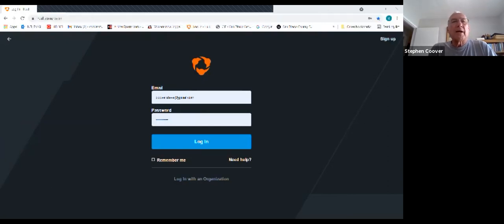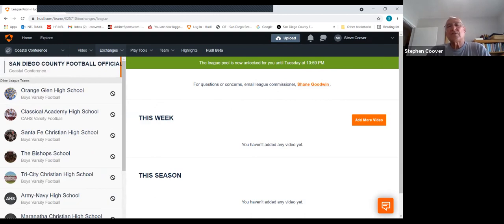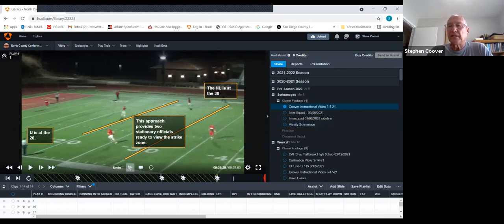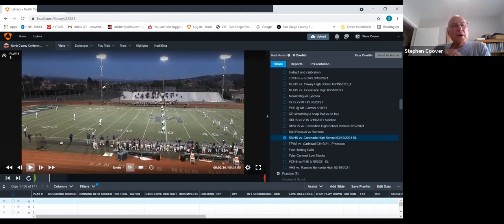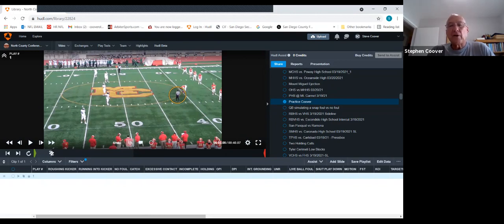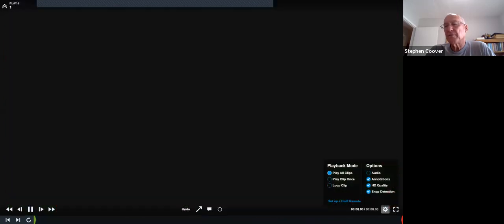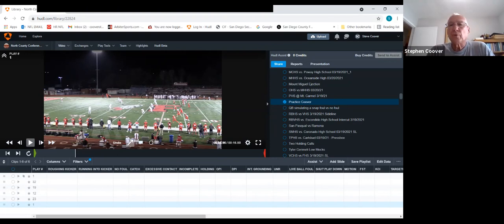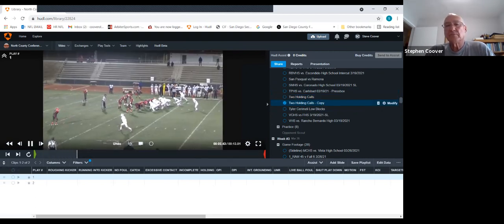Hudl Training Steve Coover